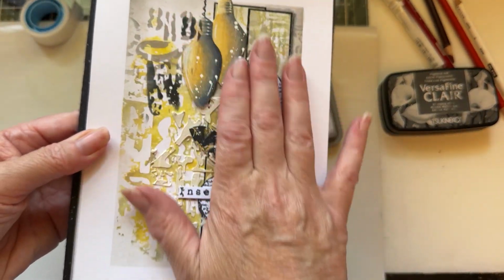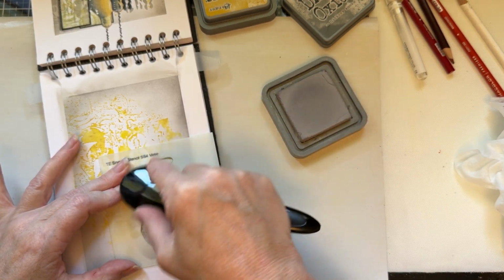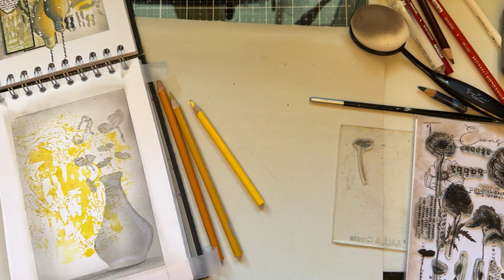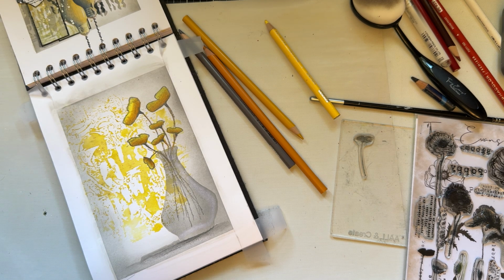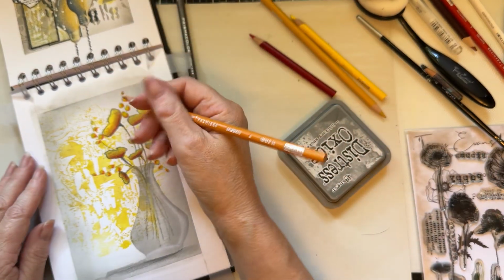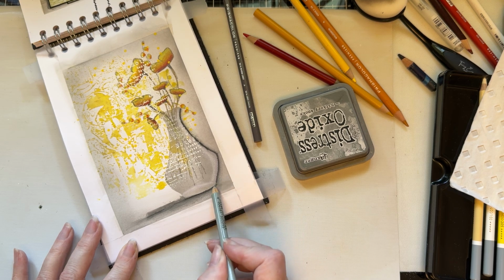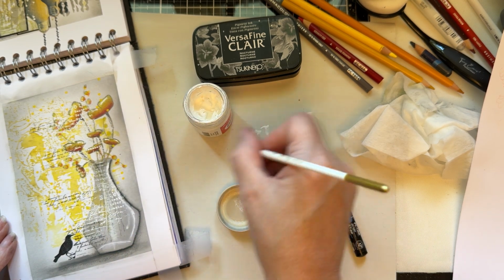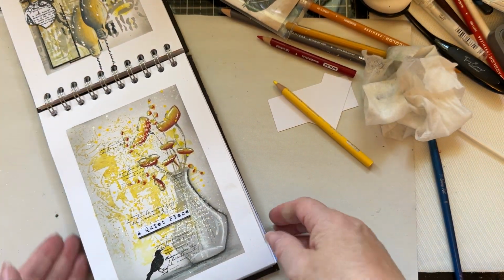Journal Page by Tracy Evans